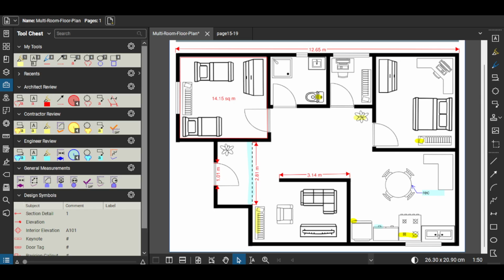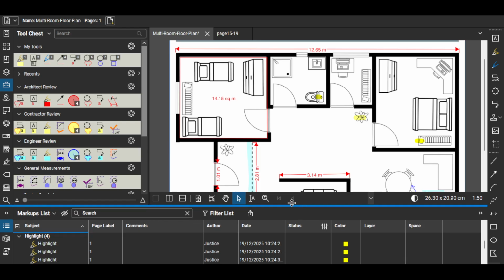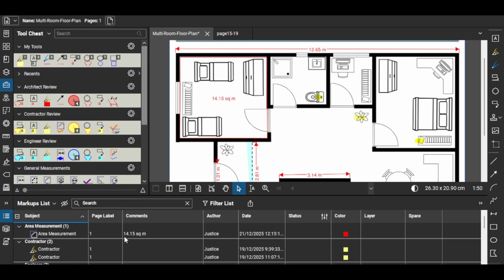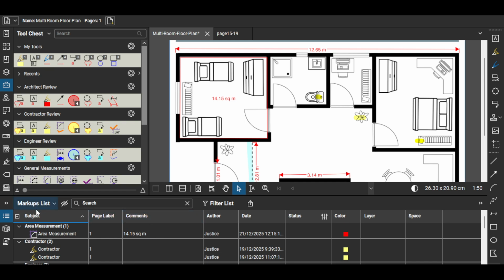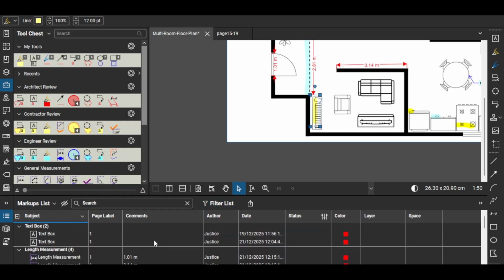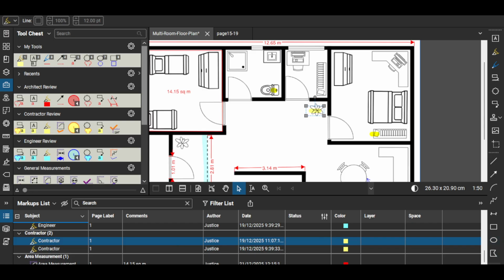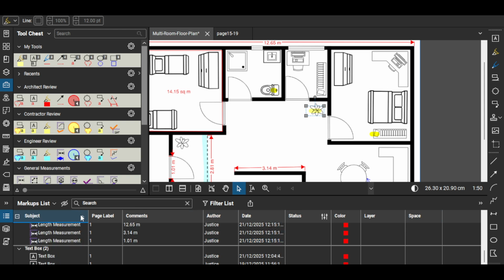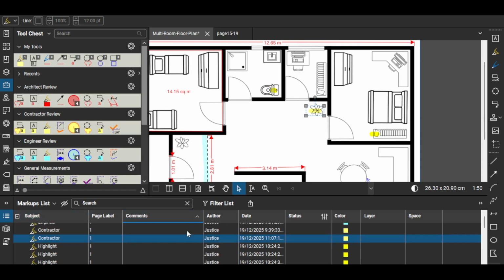How to View Bluebeam Comments 2026 (Manage Comments Bluebeam)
how to view comments in Bluebeam using the Markups List and comment tools in Bluebeam Revu. You’ll learn how to see all comments in one place, navigate directly to each markup, and review feedback efficiently on large PDF documents.

The video also covers how to sort and filter comments by author, date, status, or subject, how to reply to comments, and how to use comments during Studio Sessions for collaboration.